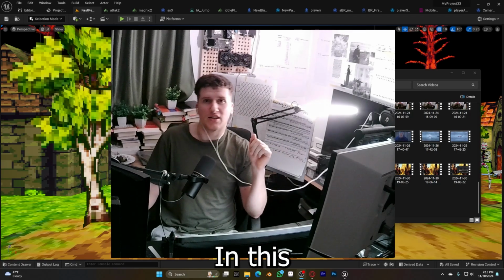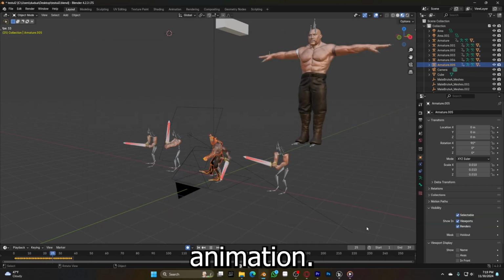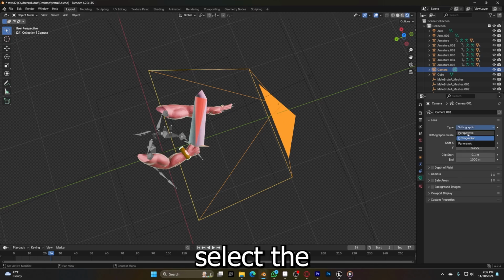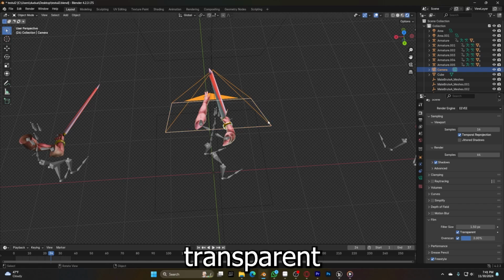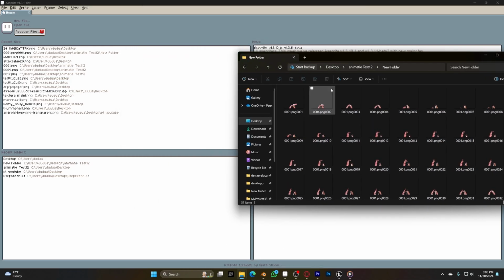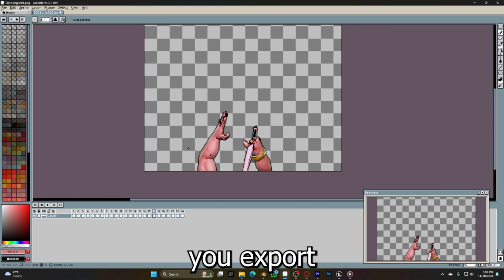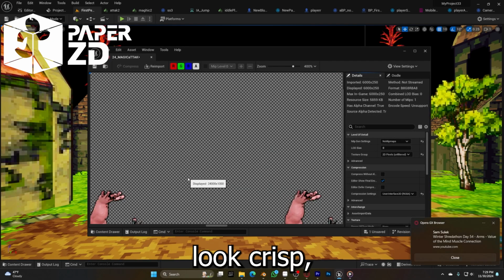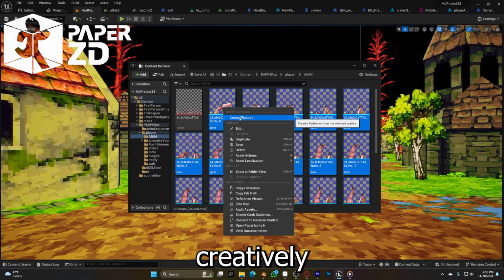3 Critical Mistakes to Avoid When Converting 3D Models to 2D Sprites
In this video, learn the  mistakes to avoid when converting 3D models to 2D sprites. Don't make these common errors!